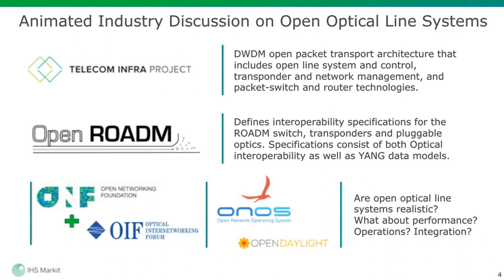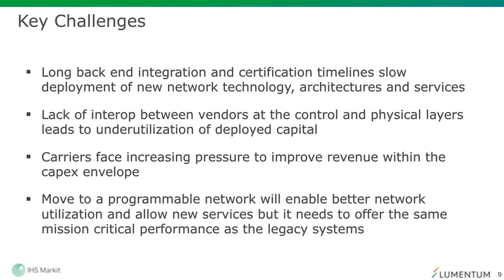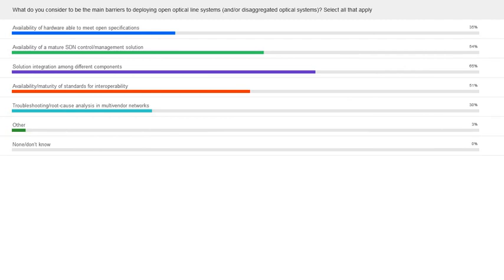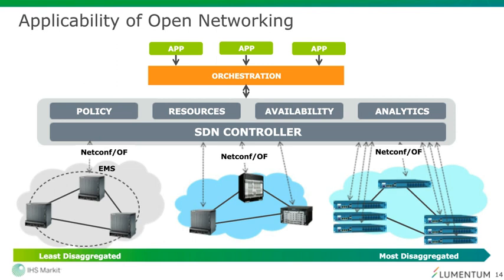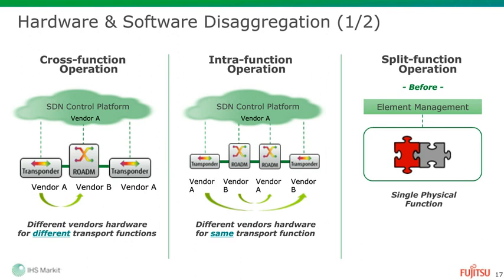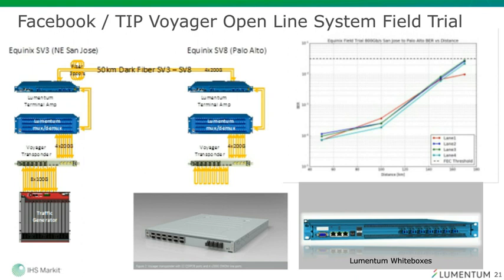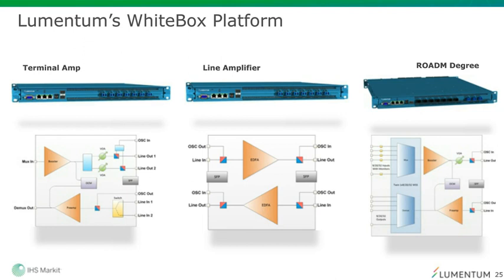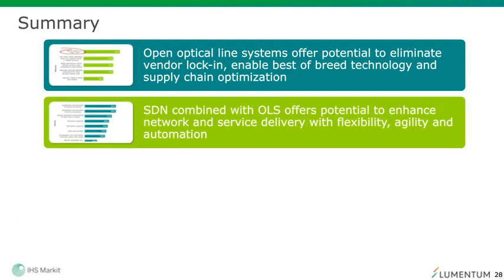Building Flexible Networks with Open Optical Line Systems and SDN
Lumentum Senior PLM Rajkumar Nagarajan discusses latest trends in this IHS Markit Technology Webinar.